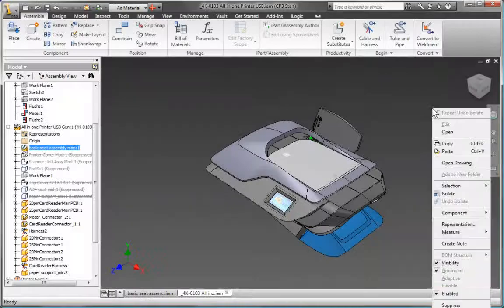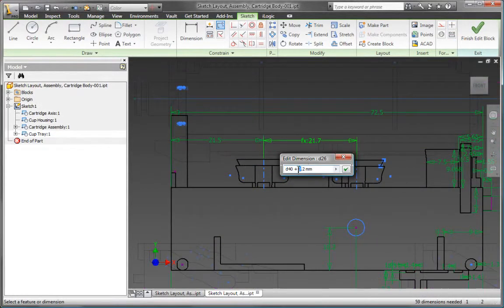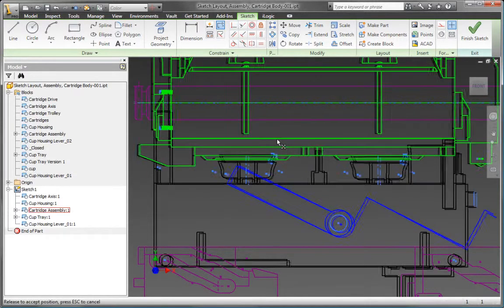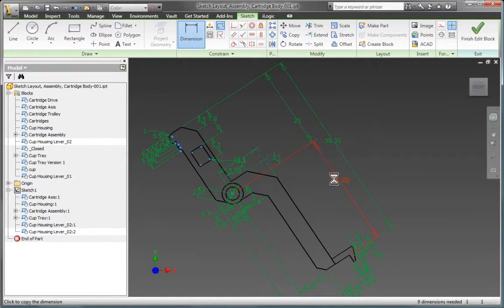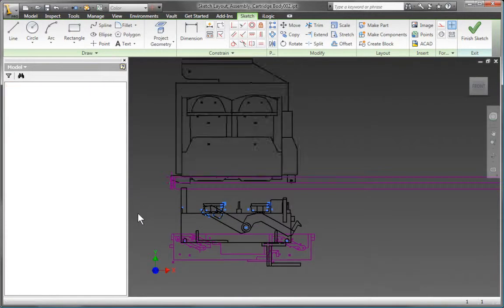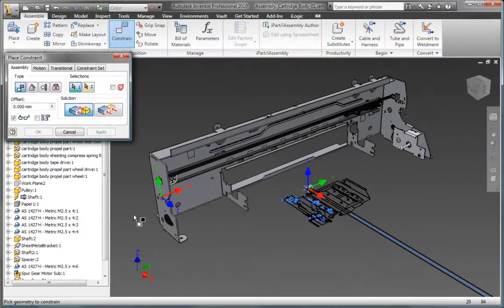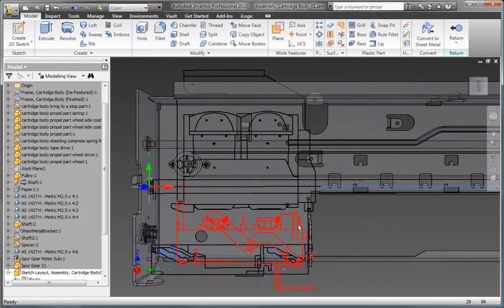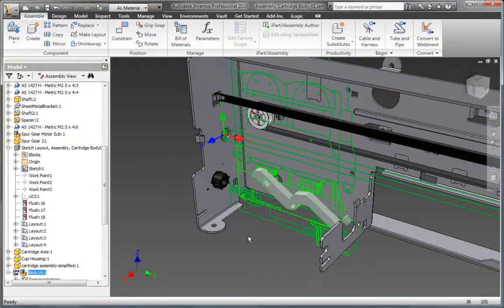Autodesk Inventor 2016 - Layout and System Design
Dynamic sketch blocks enable you to evaluate concepts, and convert sketches into a fully constrained 3D assembly model to form a 3D digital prototype. Design accelerators offer the fastest way to add the remaining components, such as drive mechanisms, fasteners, steel frames and hydraulic systems. Move your initial design studies from paper by using the parametric design environment to develop initial concept sketches and kinematic models, and quickly investigate multiple design concepts.